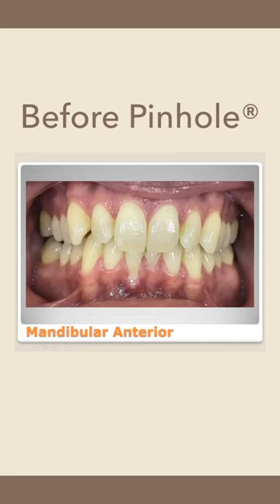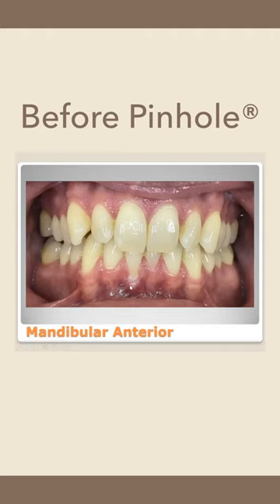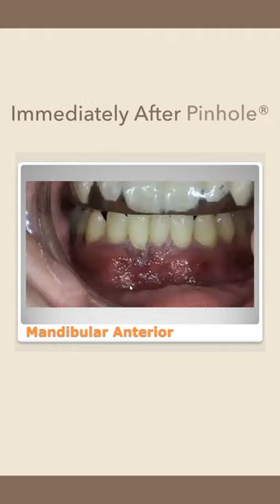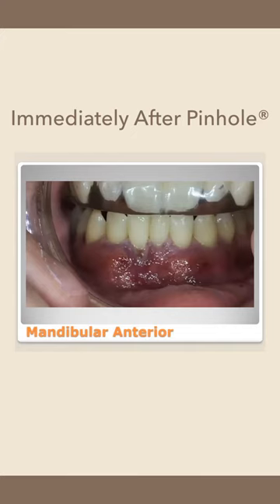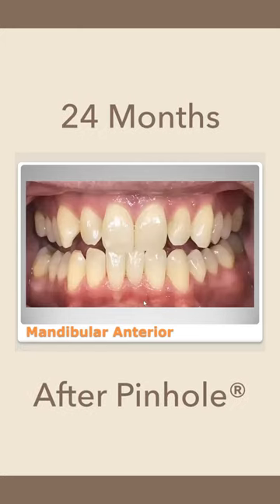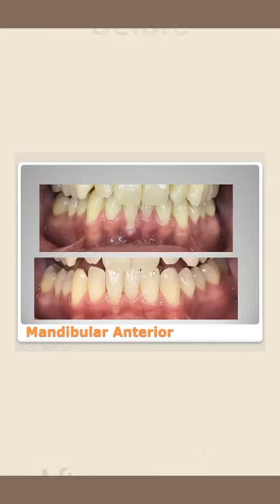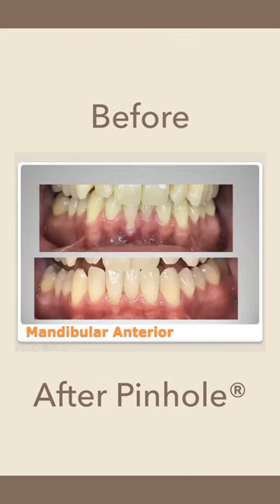Chao Pinhole® Surgical Technique: Keep those "Good Boys" coming back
Clip from Webinar Session with Deanna Snitzer back from earlier this year.